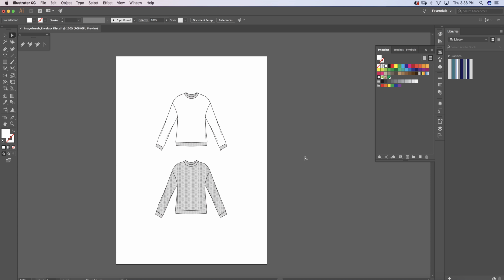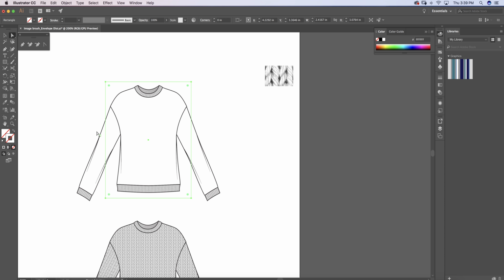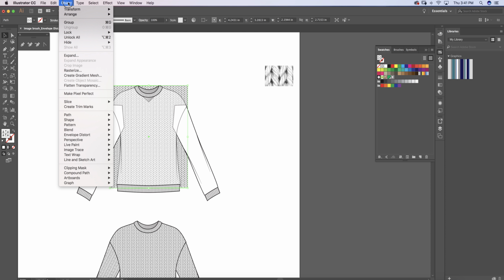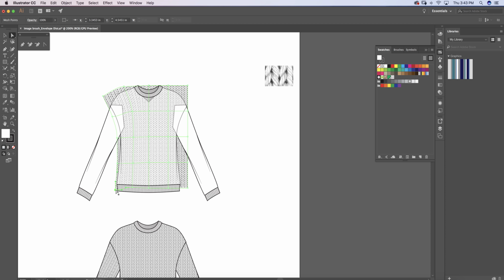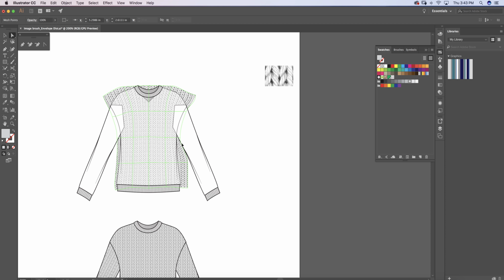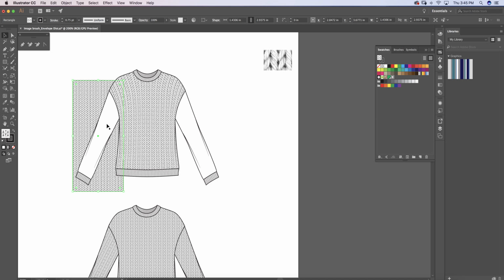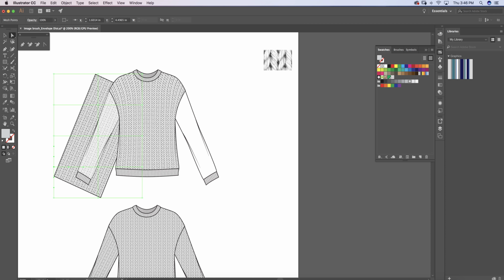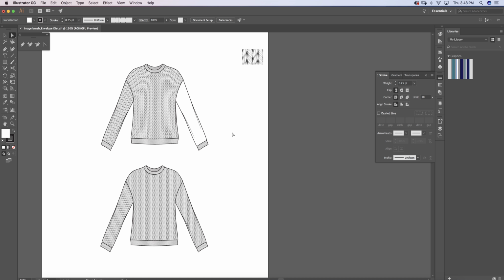OCC FASH A256 Envelope Distort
How to use the Envelope Distort function in Illustrator to create movement within your pattern fills.